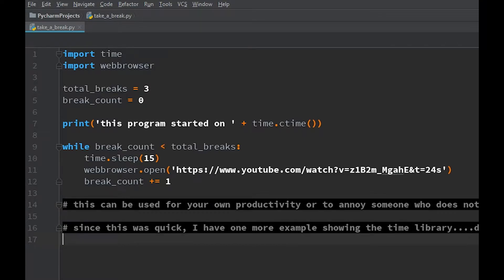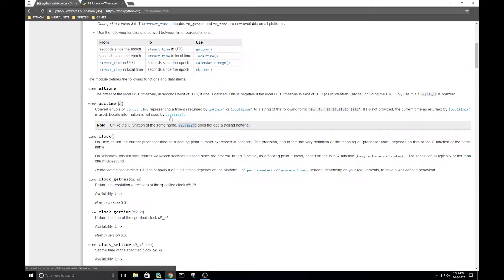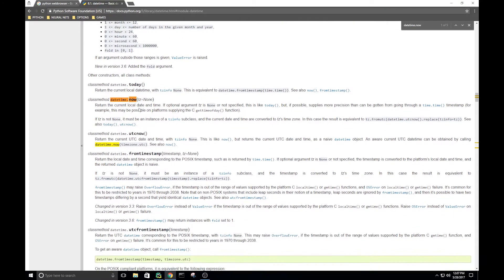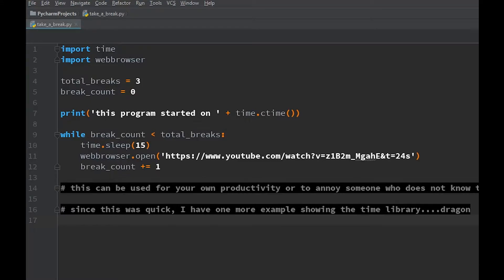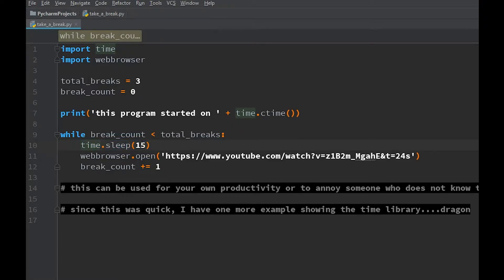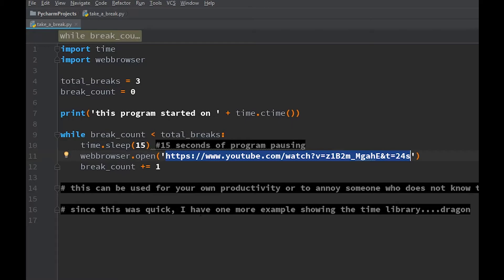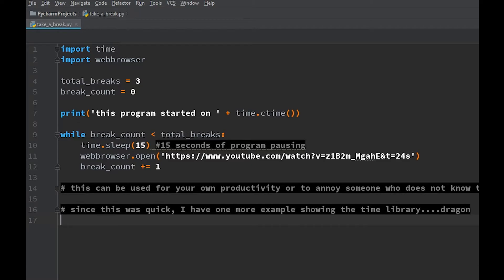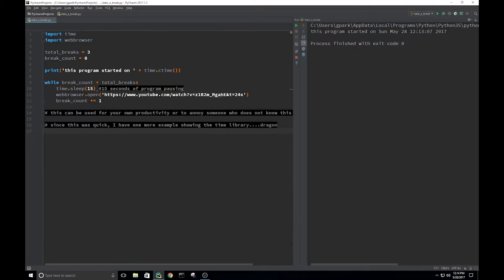How To Master Python In 100 Days - Day 16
Day 16 of Learning to program with Python! Give it your best and stick with it!

Cupofcode01 is all about bringing you actual full code to get you to become a coding master in no time

Get Coding!